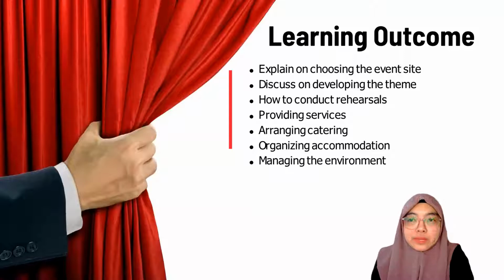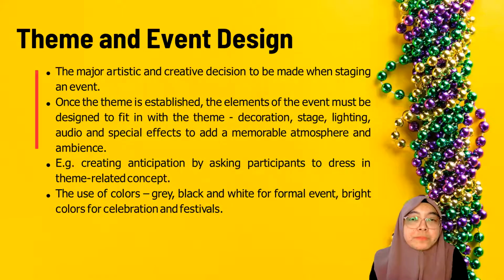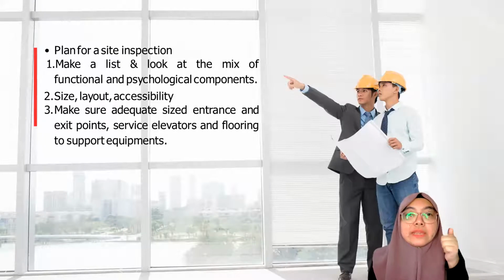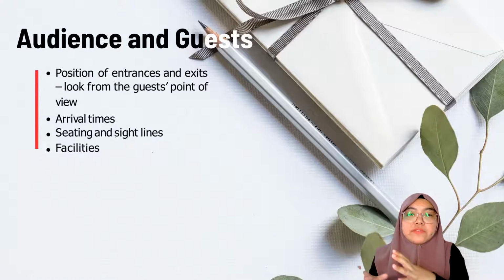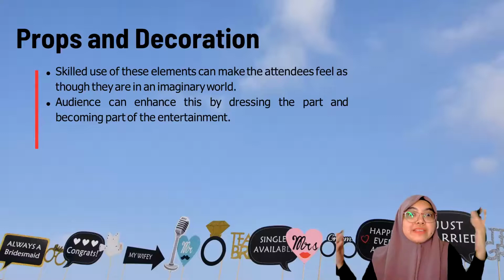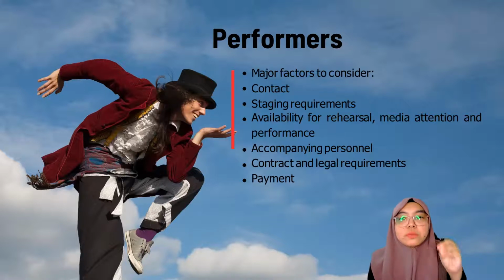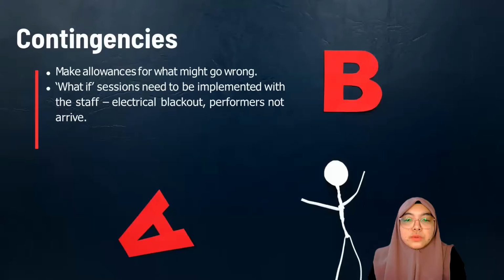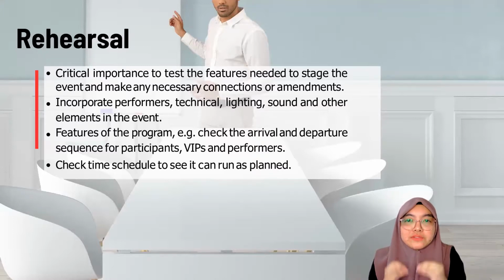Chapter 7 Staging